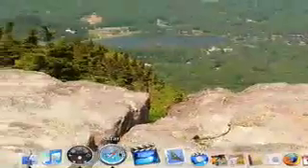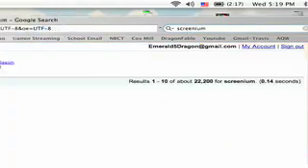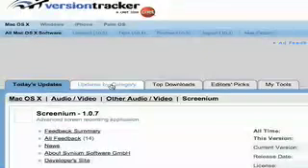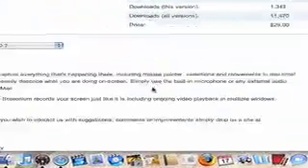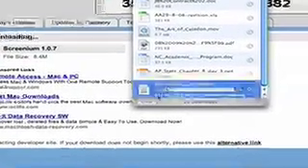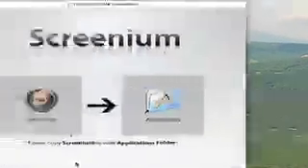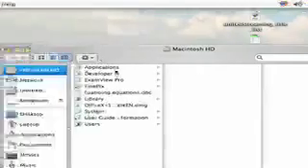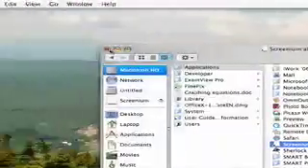A Great Screen Recorder for the Mac - Screenium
This is a vid explaining a great screen recorder for the mac.

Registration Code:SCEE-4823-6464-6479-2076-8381